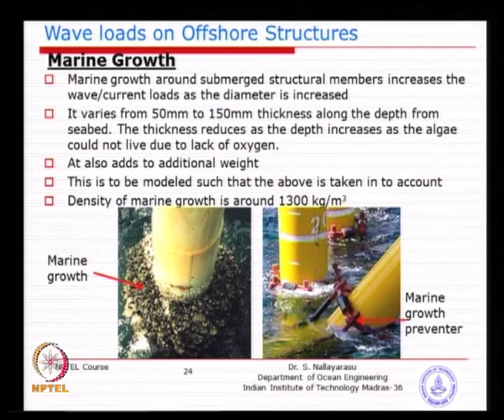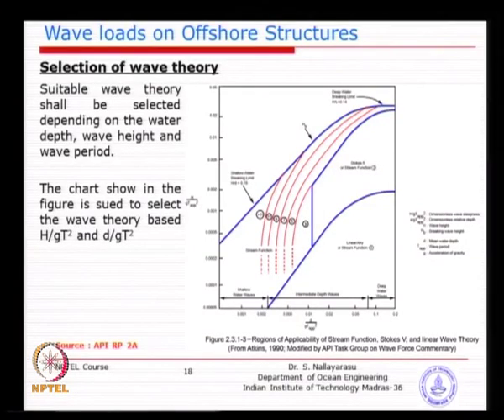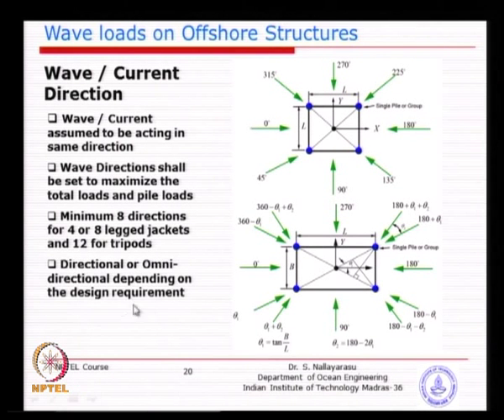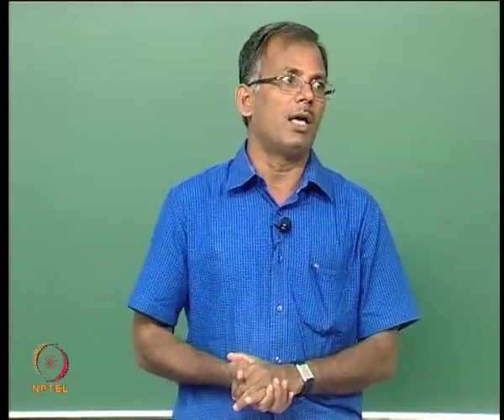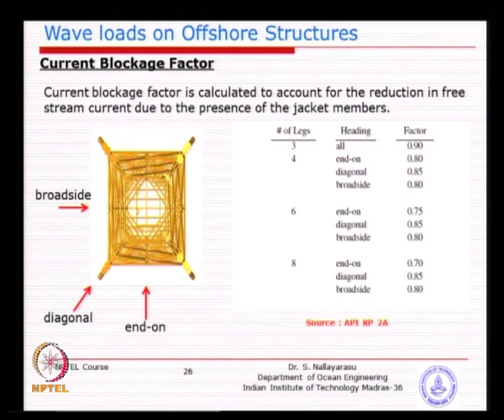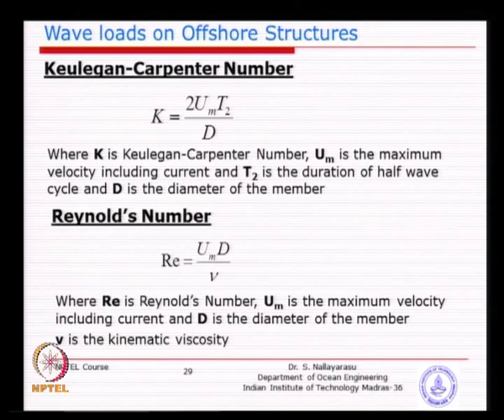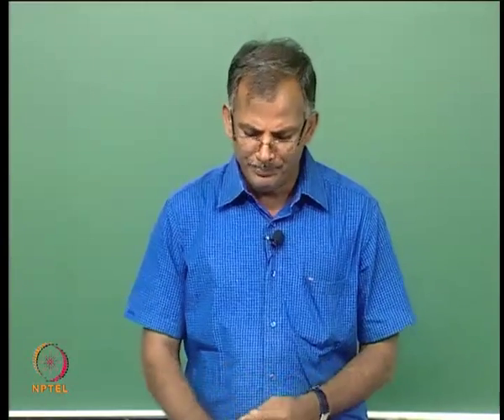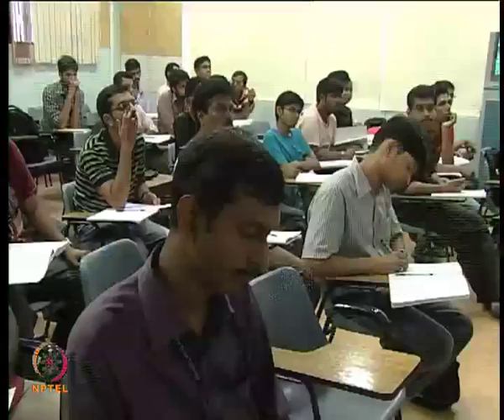Mod-01 Lec-05 Loads On Offshore Structures - 5